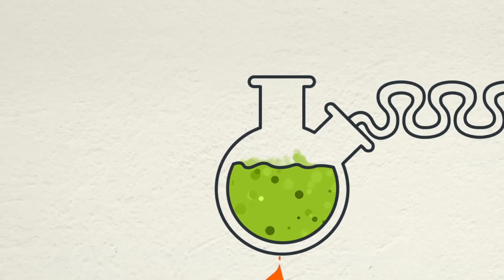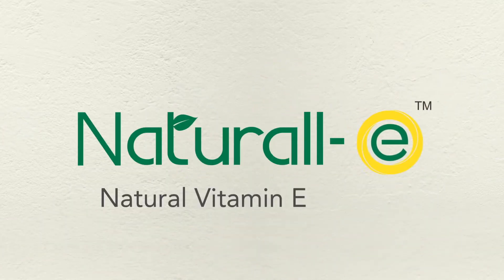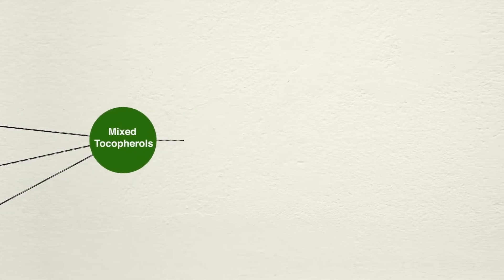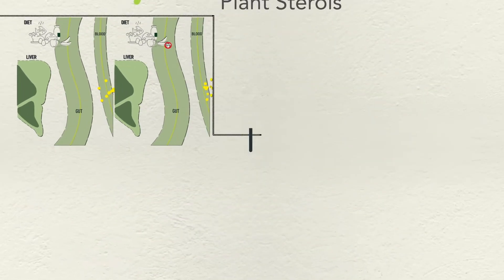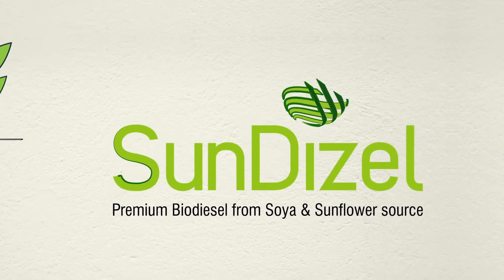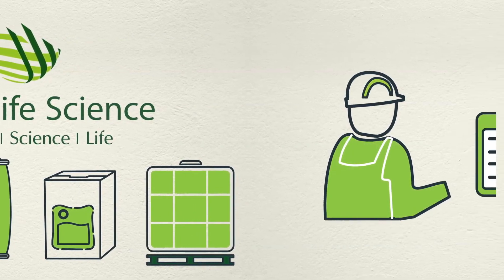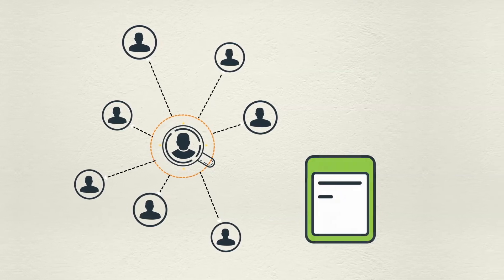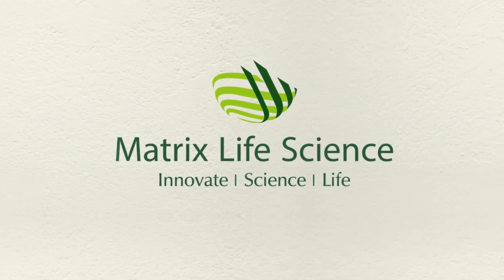Matrix Life Science- Making of Natural Vitamin E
Nature holds the key to all life on our planet. A clear shift in the business world indicates that many companies are choosing to be more conscious about the environment as sustainable businesses would be dependent on nature.

Matrix has been progressing in the field of ingredient manufacturing from sustainable industrial wastes. To know who we are and what we do, check out our short introductory audio-visual.